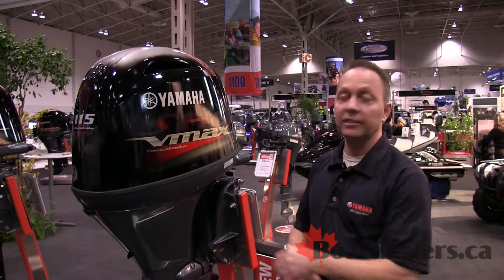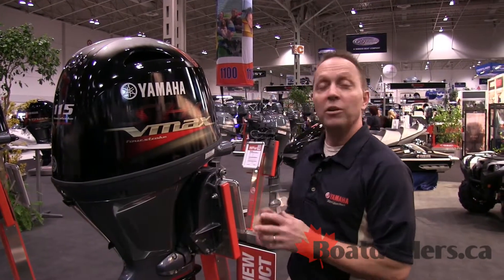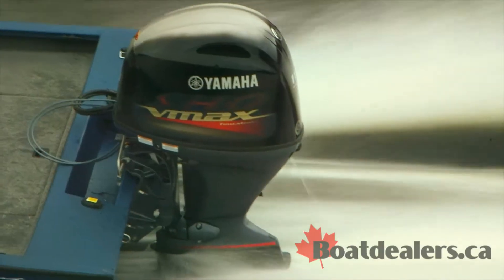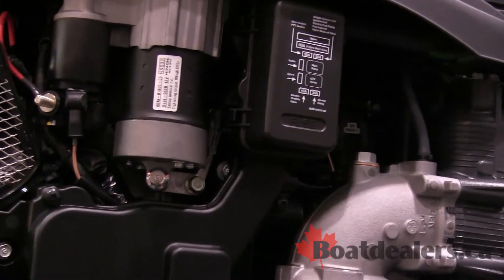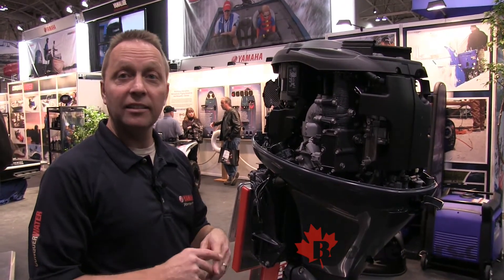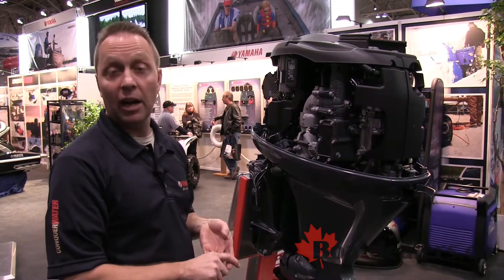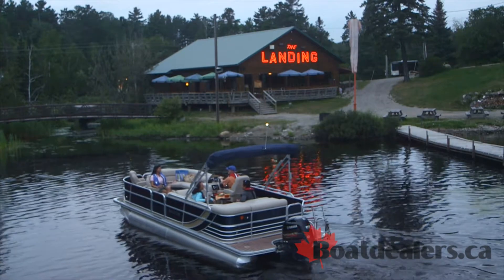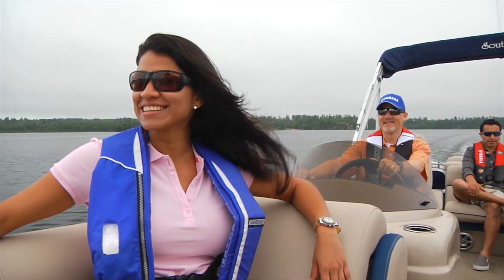2015 Yamaha Outboard VF115 VMAX SHO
JF Rioux of Yamaha Motor Canada talks about the all new 2015 VF115 VMAX four stroke outboard. Smooth, fun and reliability on the water.